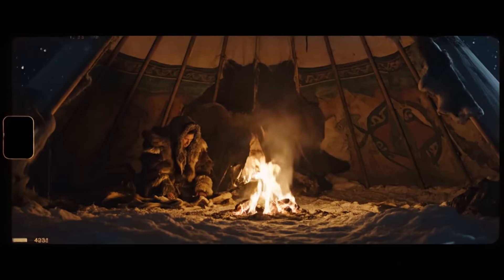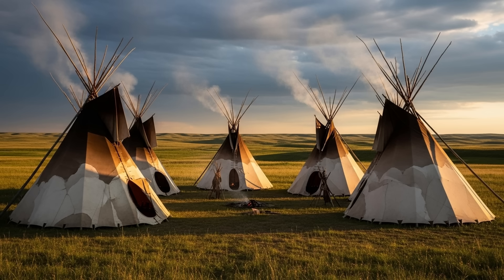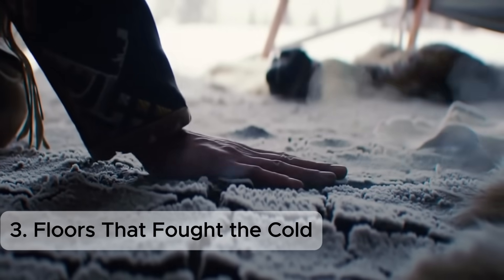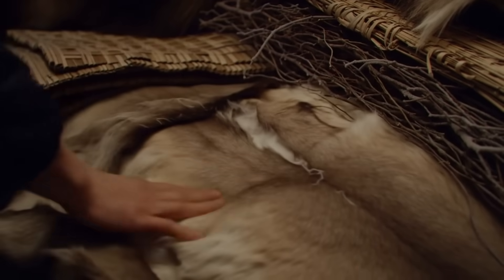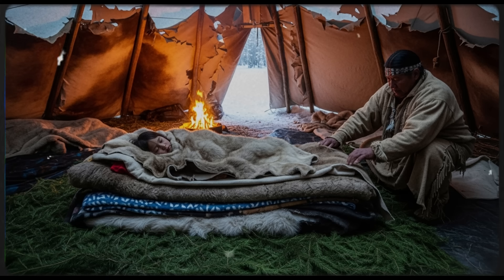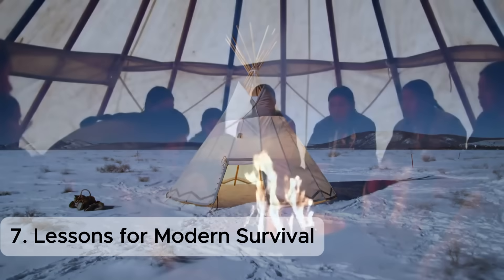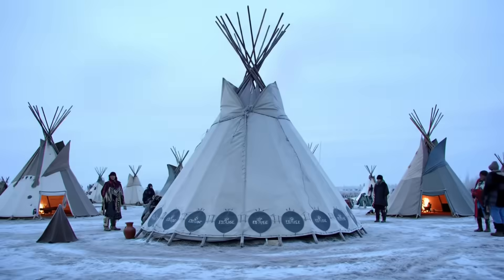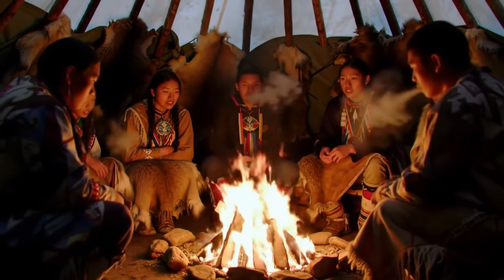How Native Americans Stayed Warm in Tipis During Freezing Nights?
The Great Plains winters were brutal—icy winds, endless snow, and nights so cold they could kill. Yet for centuries, Native American tribes survived and thrived in tipis, cone-shaped tents made from little more than poles and animal hides. To outsiders, they looked fragile—but in reality, they were masterpieces of survival engineering.

In this video, we uncover the secrets of the Native American tipi:
• How fire pits and smoke flaps created warmth and airflow
• Insulation tricks that kept families alive through blizzards
• Why the tipi’s shape made it strong against wind and snow
• The role of community and culture in survival

More than just a shelter, the tipi was a survival machine—a brilliant example of human ingenuity and adaptation to one of the harshest environments on earth.